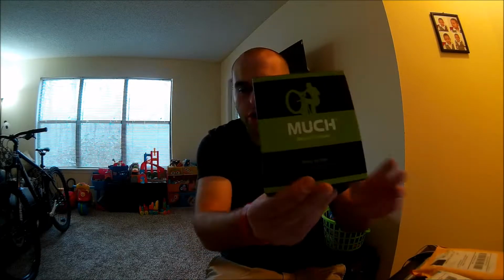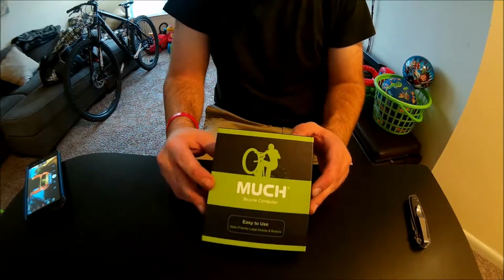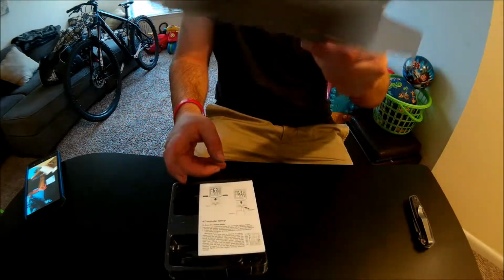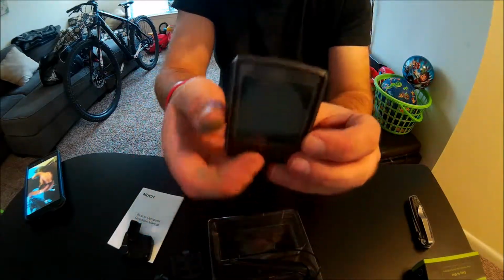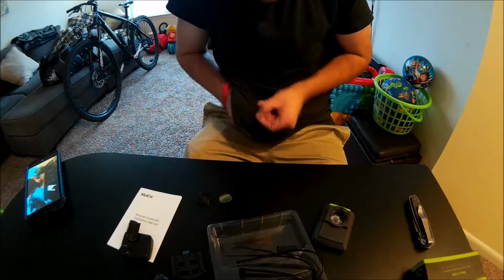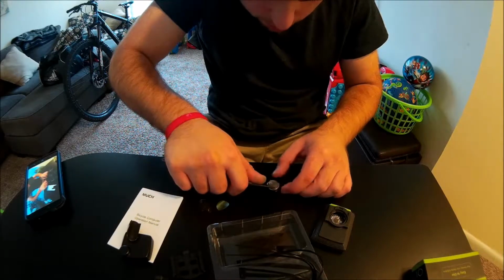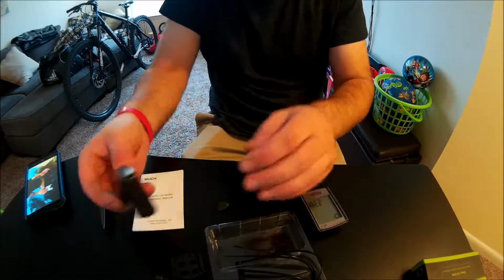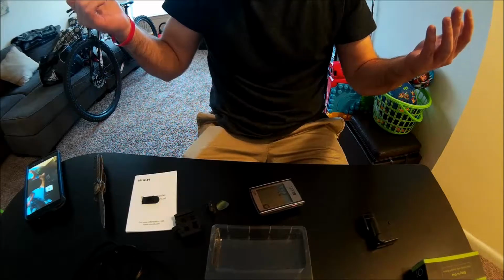MUCH Bicycle Computer Unboxing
Much bike computer unboxing. Next video will be how to set up and install.